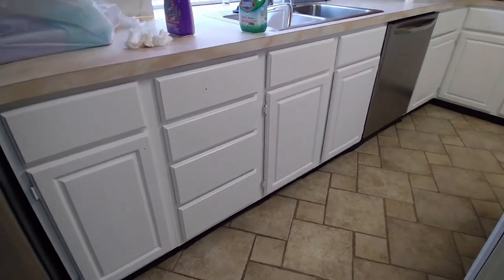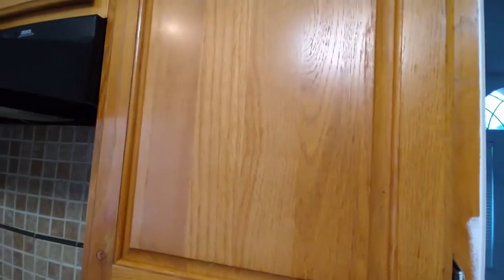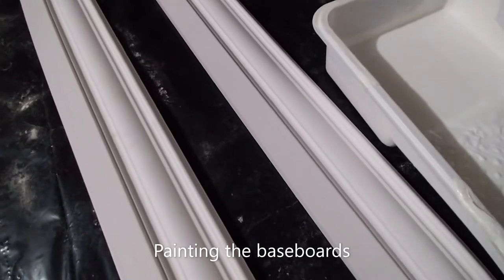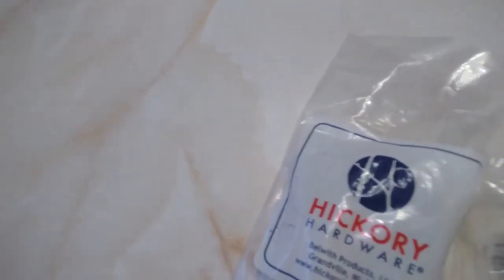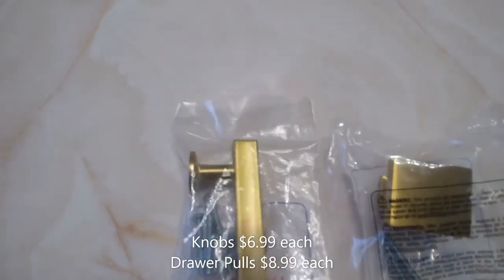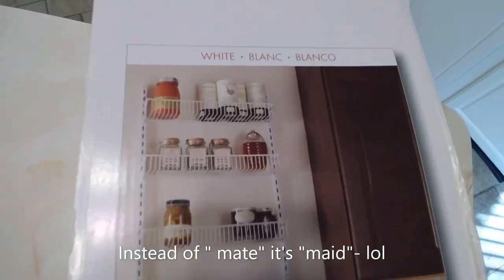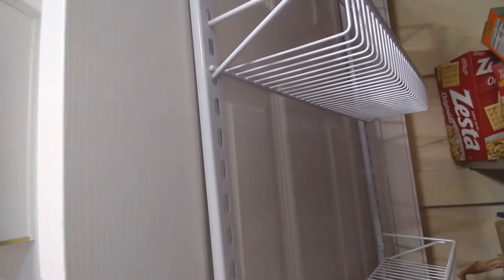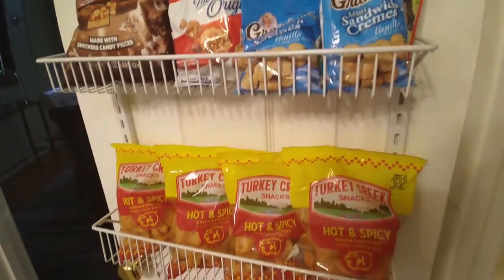Kitchen Makeover Part II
Part II - still painting my kitchen cabinets. I made many mistakes and wanted to give up but there is no turning back now.  I completed the bottom cabinets, added new hardware, painted the food pantry door and added a storage shelf. Added decorative metal to the cabinets & pantry door to conceal imperfections.  I am halfway there. Be sure to come back and watch the grand finale (Part III)

Knobs & Pulls purchased from Elliotts Hardware store
Food Pantry Shelf purchased from Lowes

Recommended Video: Painting Kitchen Cabinets Part I on my channel